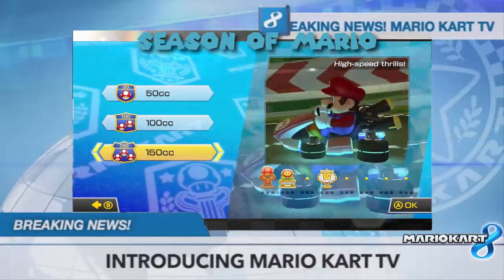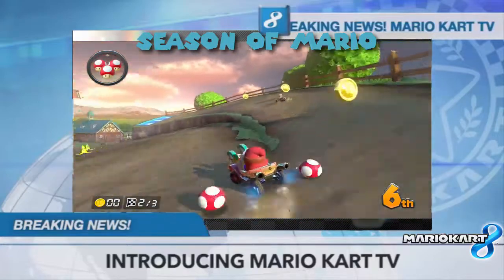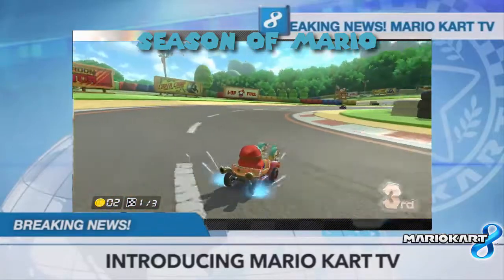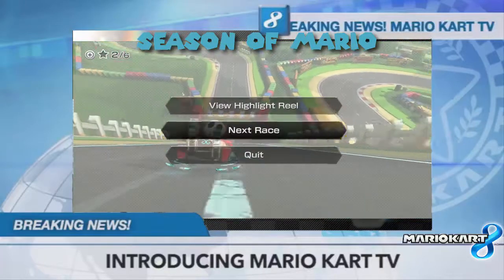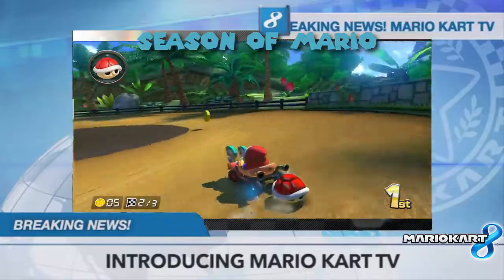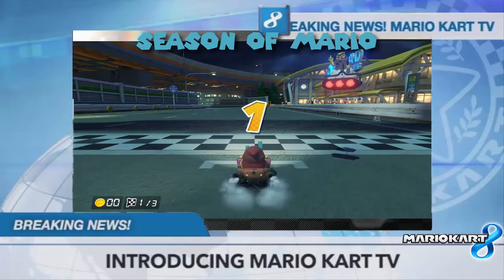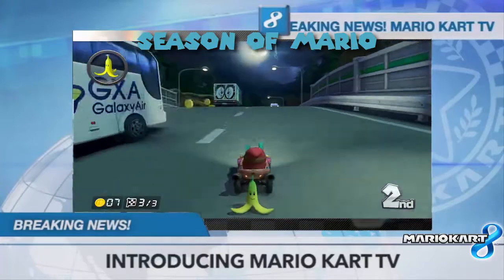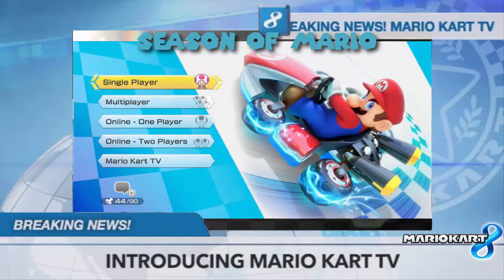Mario Kart 8 - Part 5: Shell Cup (150cc)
TIME FOR THE RETRO TRACKS!  Here's my 2nd Official Wii U Walkthrough, and of course it HAD to be MK8! This has been the most anticipated game on my channel this summer, and is THE game that skyrocketed sales for the Nintendo Wii U again and put it back up on the charts. Enjoy watching me attempt to Win the Gold!